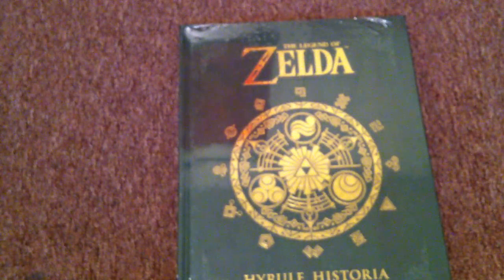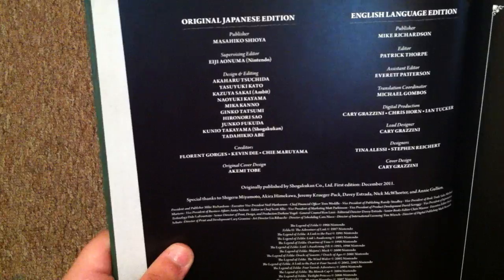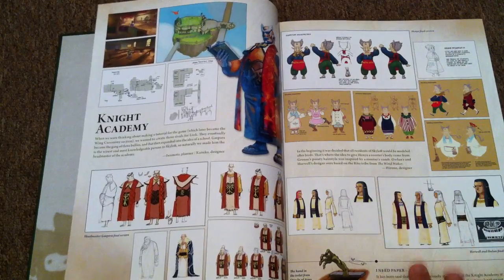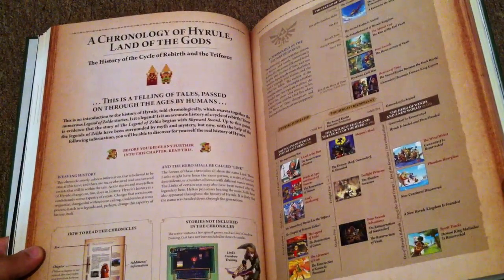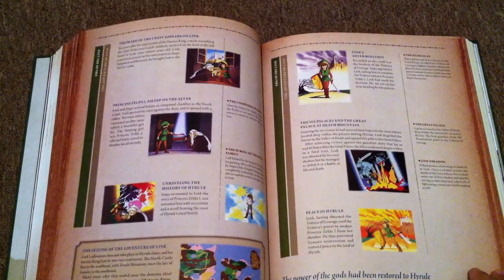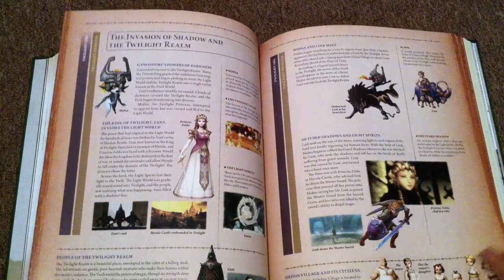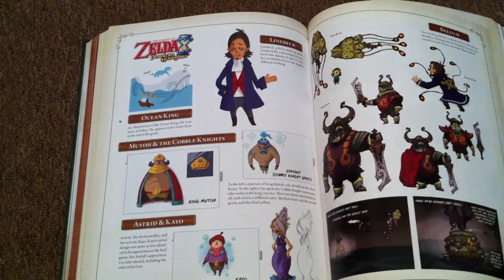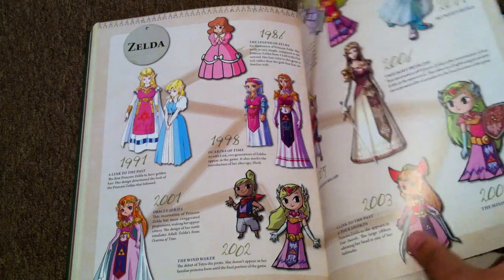The Legend Of Zelda Hyrule Historia UnBoxing-Eng Ver.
Today I have another Special Unboxing video for you guys! Wait for it. Its The Legend Of Zelda Hyrule Historia Page by Page Unboxing that's right you read correctly friends. Here we have a raw pretty much unedited video with awesome mistakes and great commentary! So sit back and enjoy this amazing book with me as I tell you about random facts, unless information, and my opinions about everything yeeaaaa. this is gonna be a good one